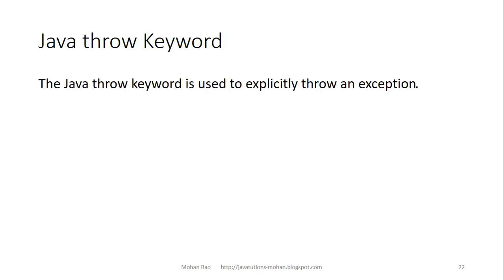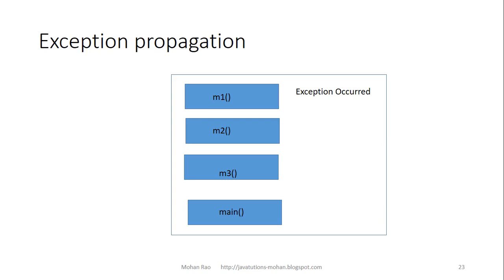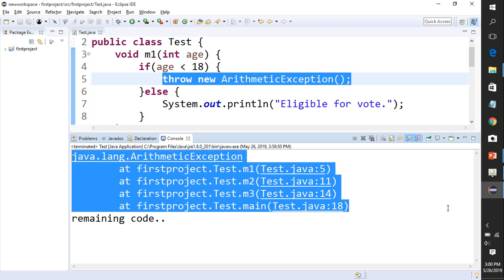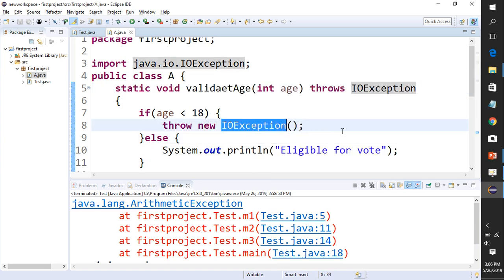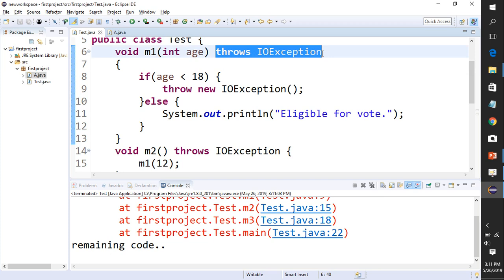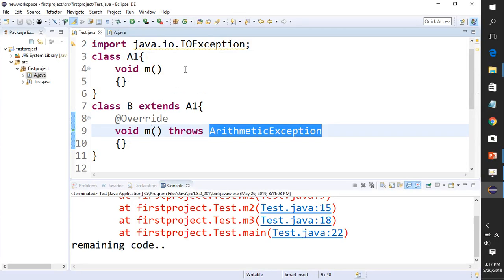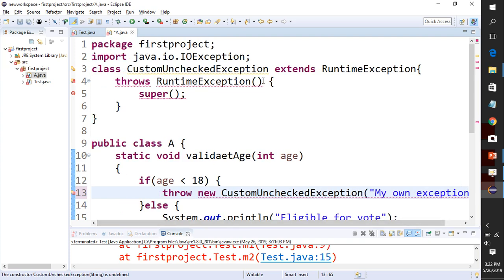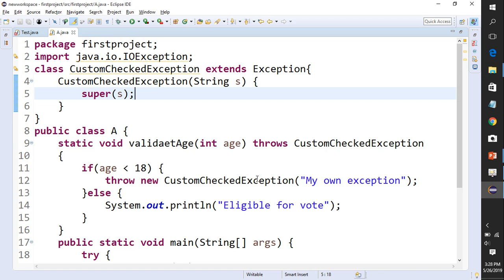Java Exception Handling (session - 3)